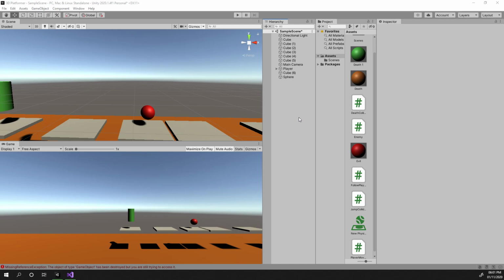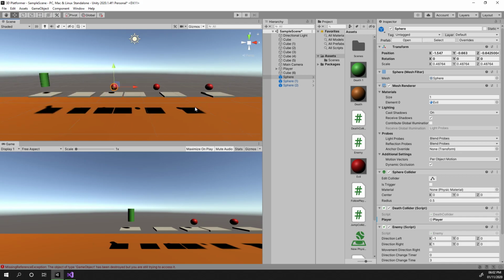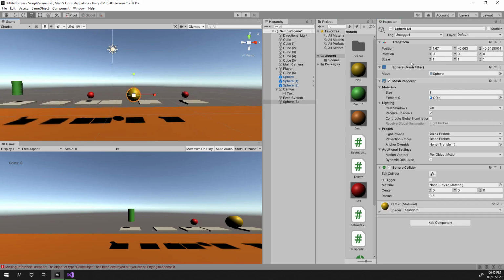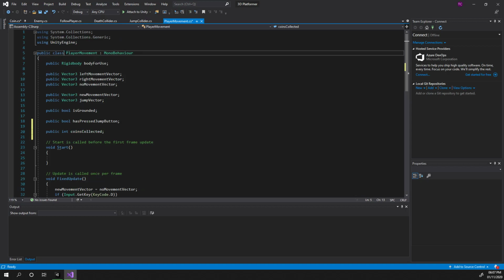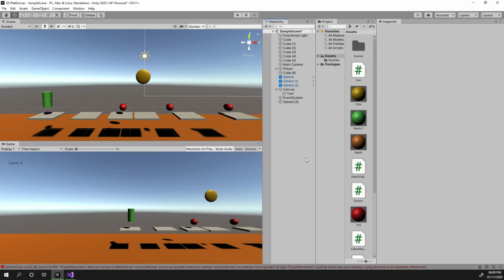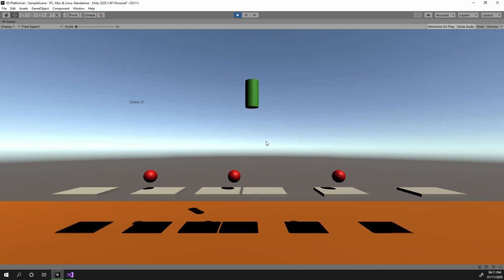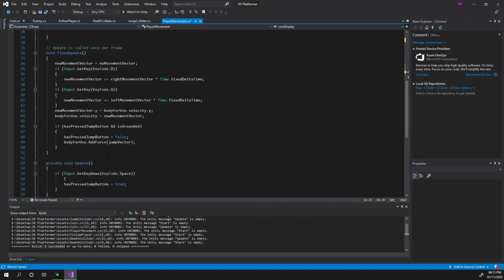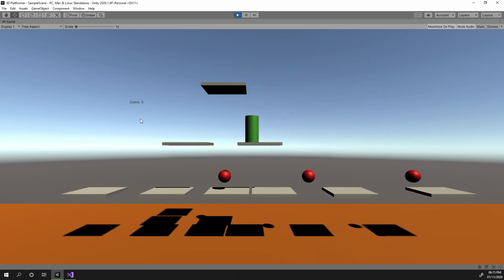Tim's 2 5D Tutorial Part 5